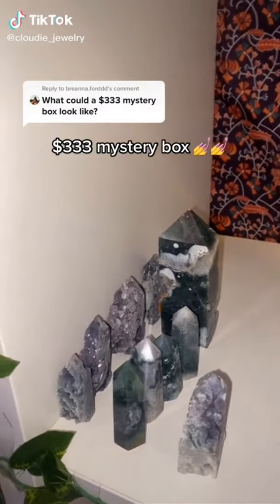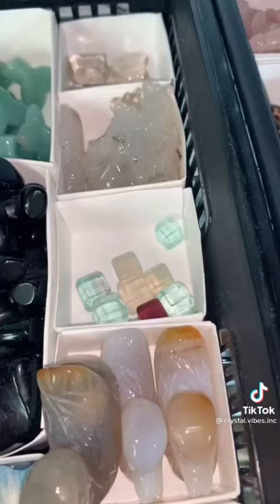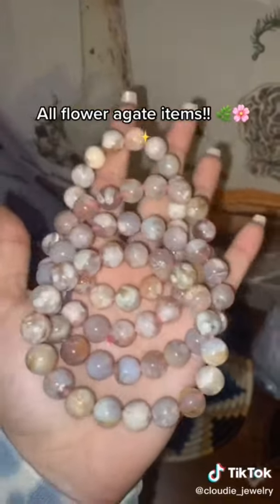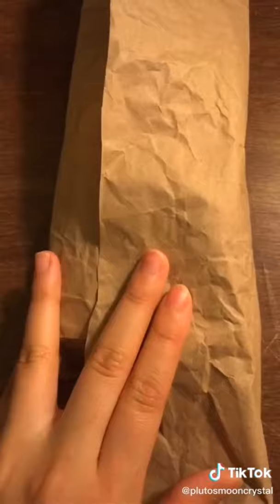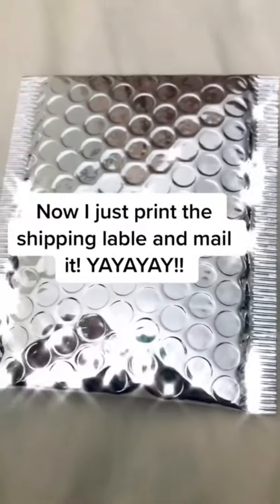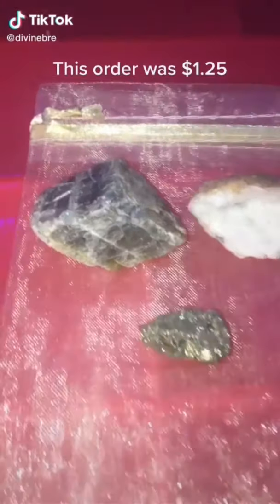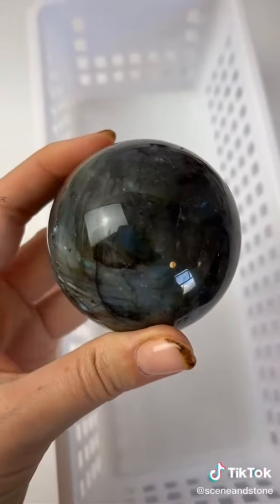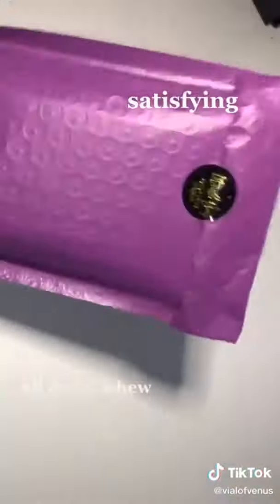CRYSTAL ORDER PACKING | SMALL CRYSTAL BUSINESS | CRYSTAL TIK TOK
DAYS OF UPLOAD EVERY :- FRIDAY, SATURDAY, SUNDAY, MONDAY and TUESDAY

CHECK OUT THE CRYSTAL COMPLICATION PLAY LIST TOO.

This encourages me to post more interesting videos on future.
BEST OF TIK TOK